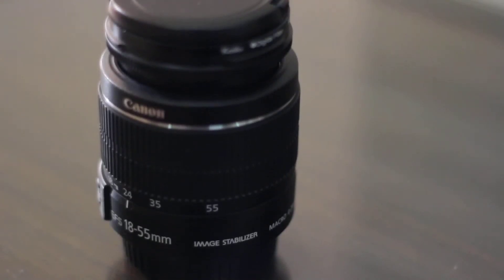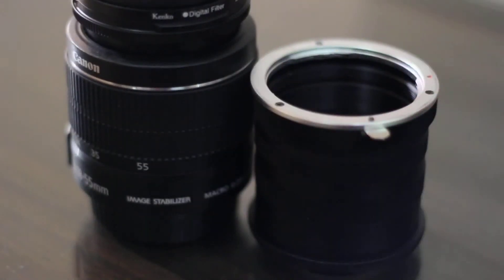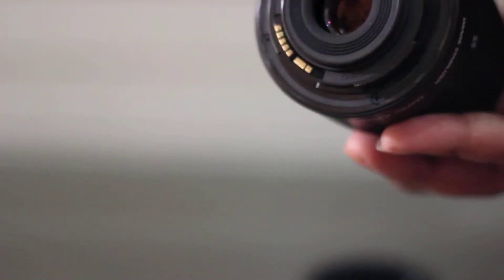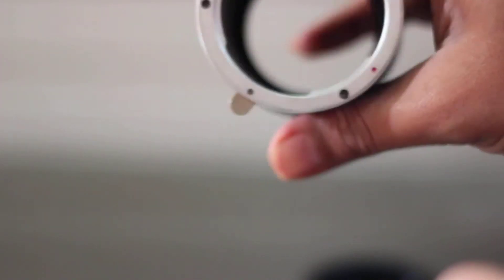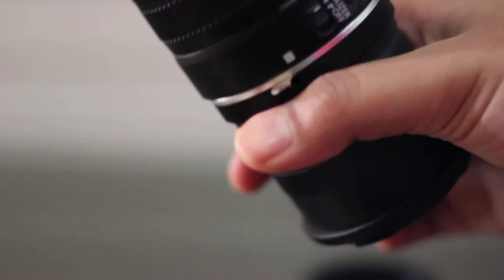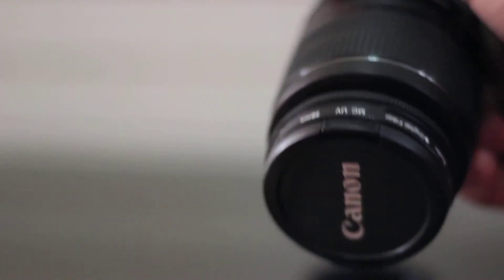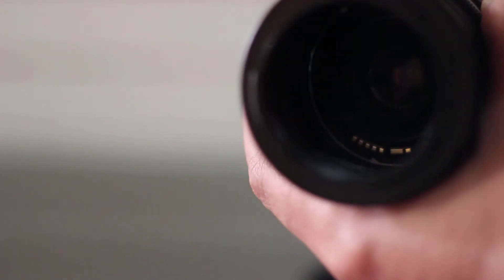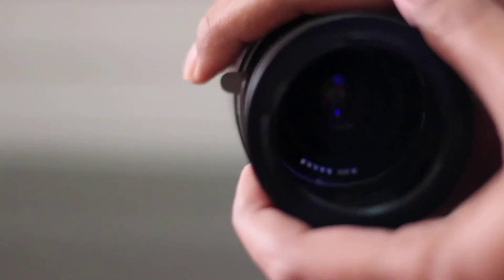How To Use Macro Extension Tube With Kit Lens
Cheap macro lens tips and tricks make your own macro lens for less than 20$ . Macro Extension Tubes Tutorial With Canon 18-55mm lens . Turn kit lens to a macro lens .